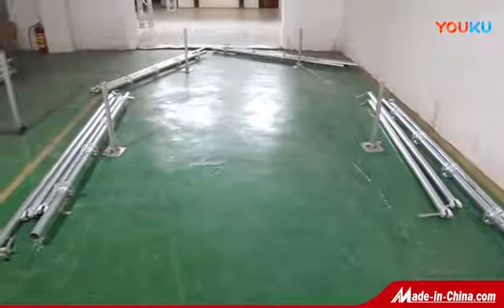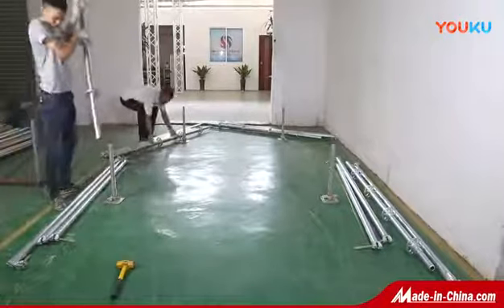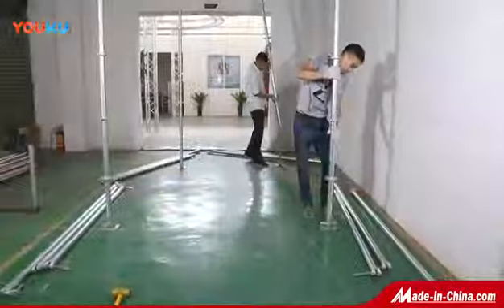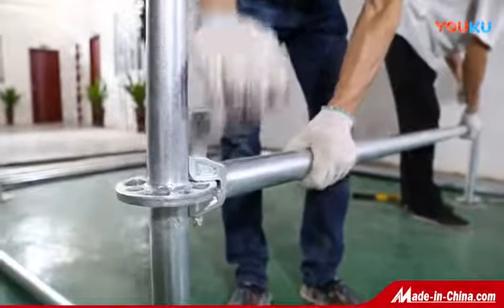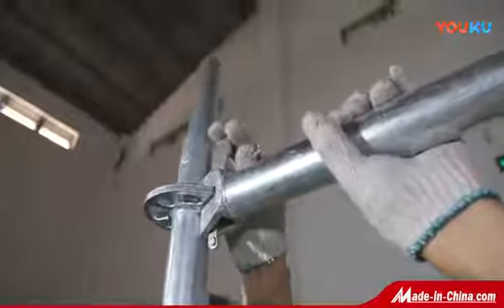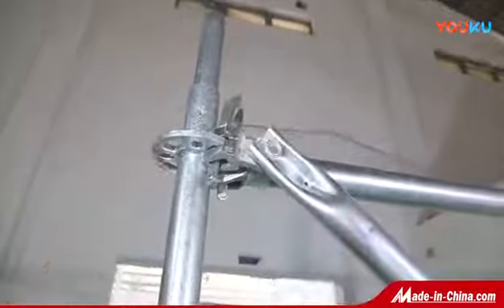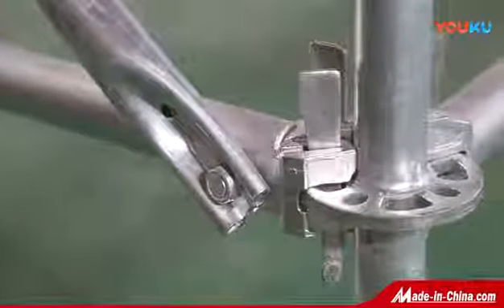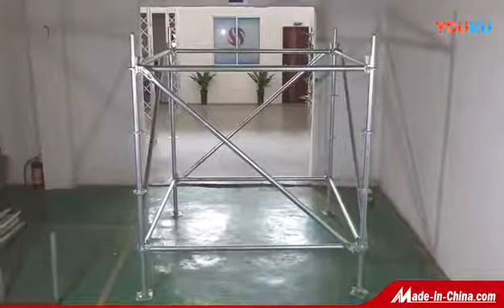layer truss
alumimum
great truss construction for outdoor big event